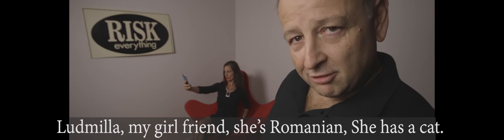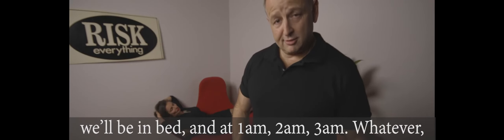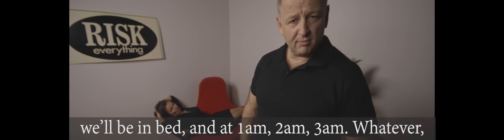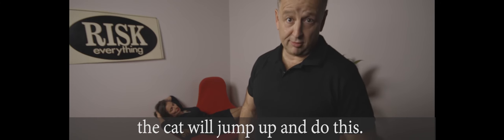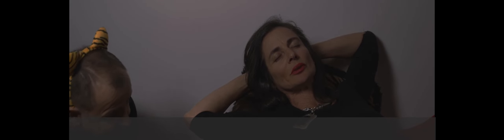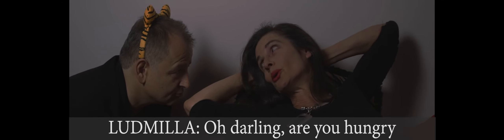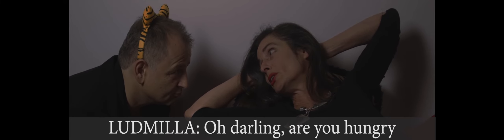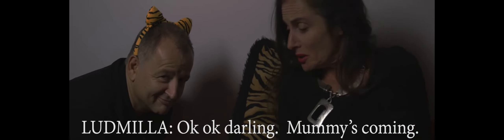Negotiate Like a Cat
Psychotopoulos: Man Guru for Men

A Grizzlement